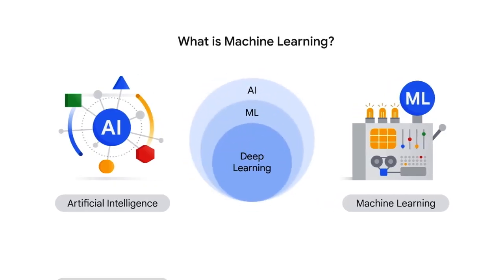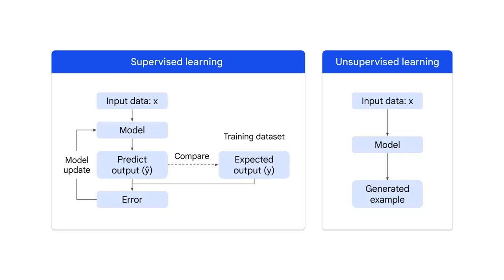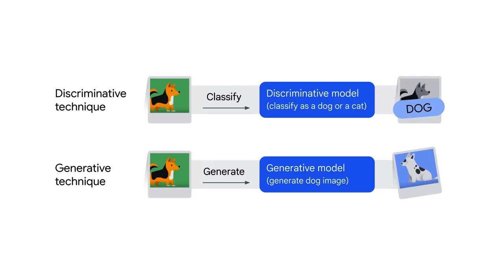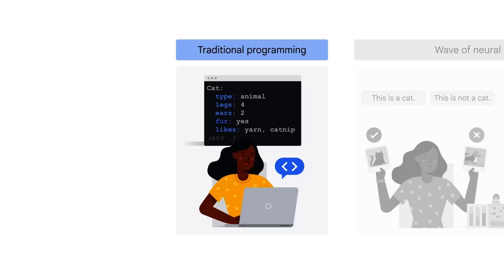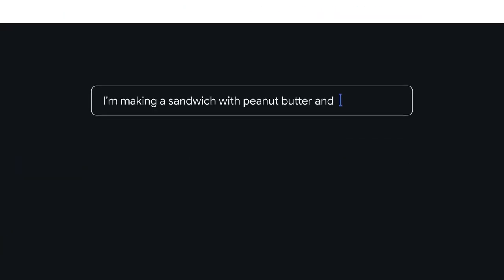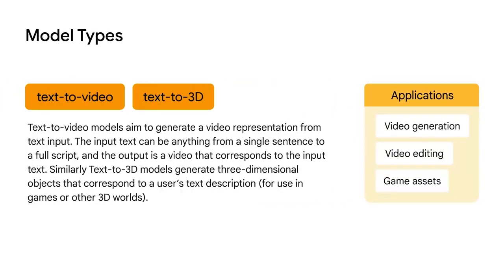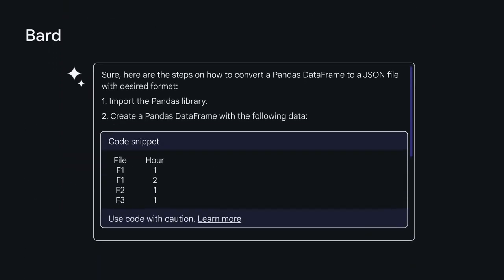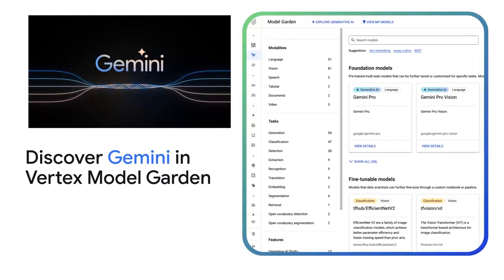Master Generate Ai with Google Certification Course in 2024